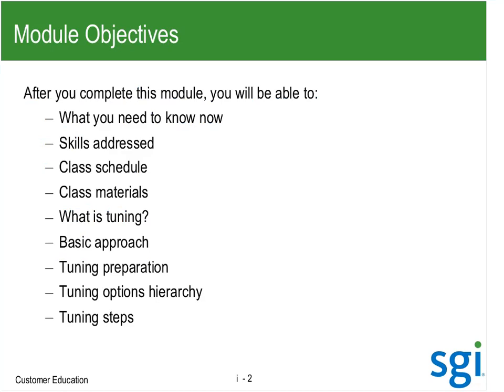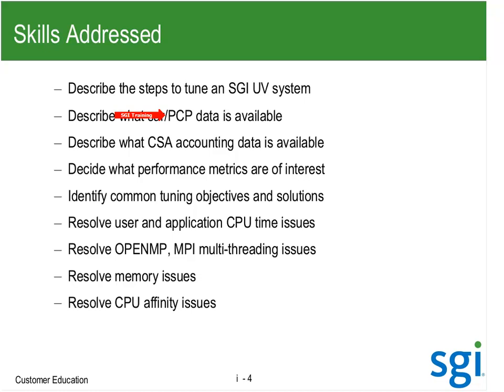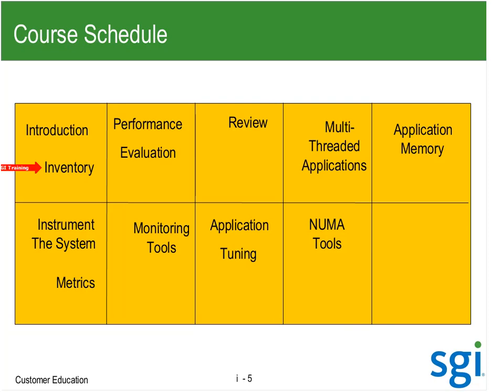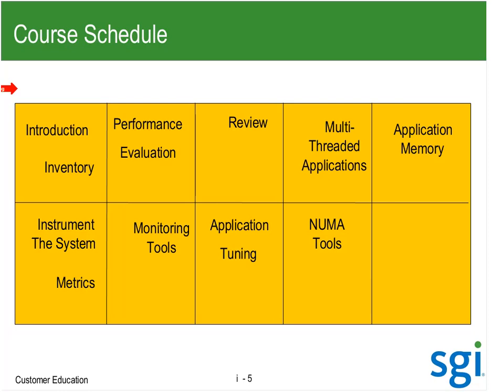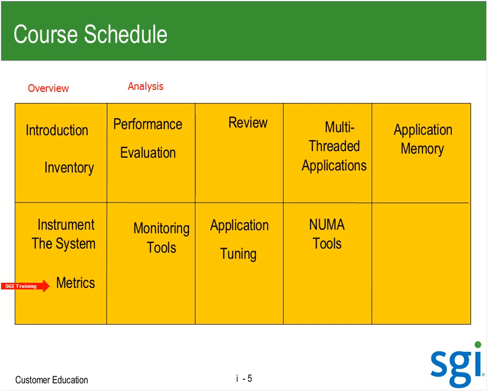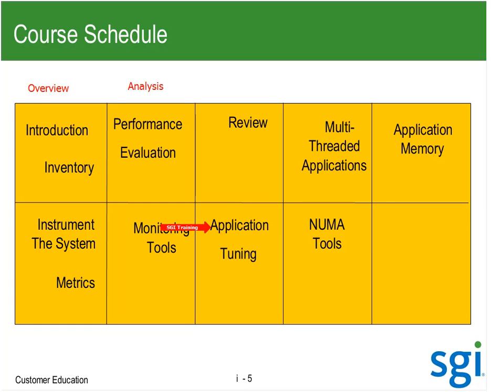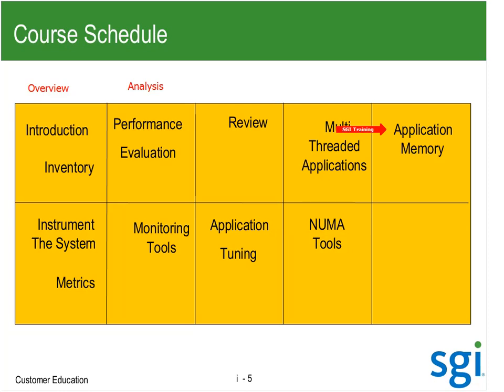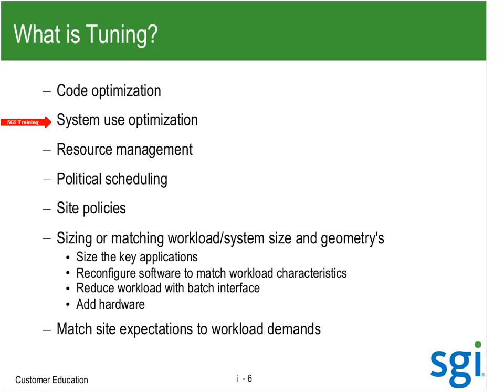01 Linux Performance Evaluation and System Analysis Intro Lecture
What is Tuning?
Basic Approach
Tuning Preparation
Tuning Options Hierarchy
Linux Tuning Methodology